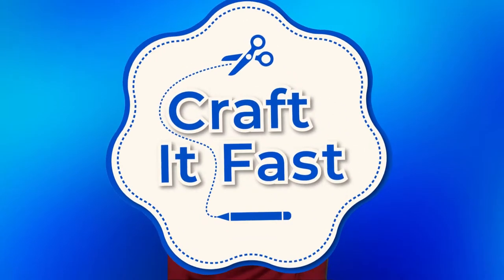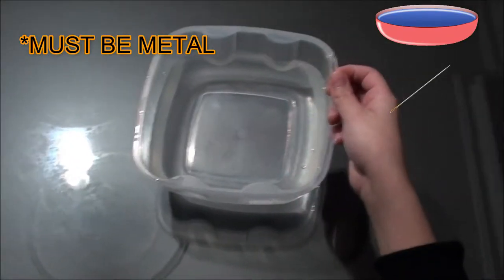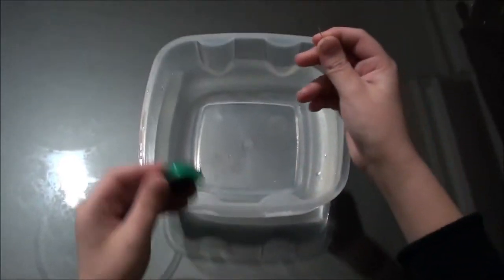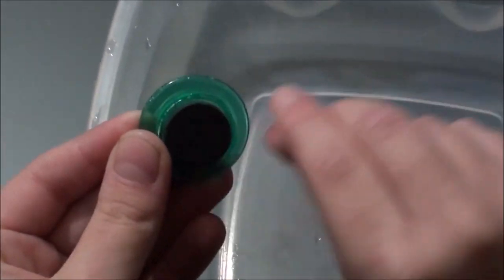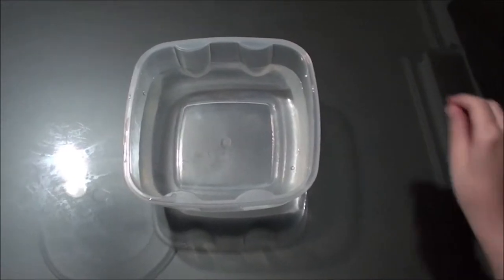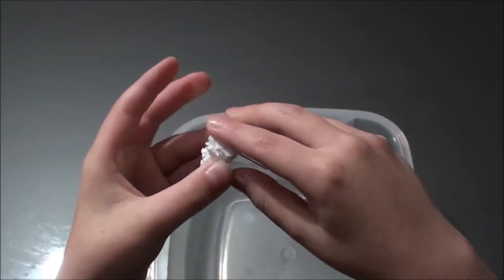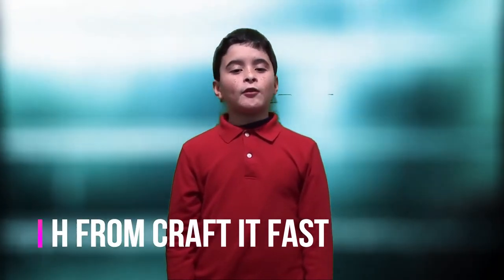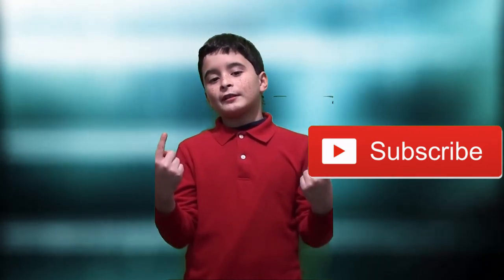How to Make a DIY Compass in 5 Minutes | Craft it Fast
H from Craft it Fast will be demonstrating how to make a DIY compass in 5 minutes.

Materials you'll need:
-  A metal needle
- Cork, foam, styrofoam, or anything light you can place a needle into and floats on water.

Please leave feedback in the comments as we live this channel off of constructive criticism.